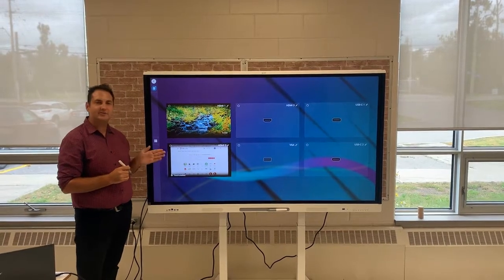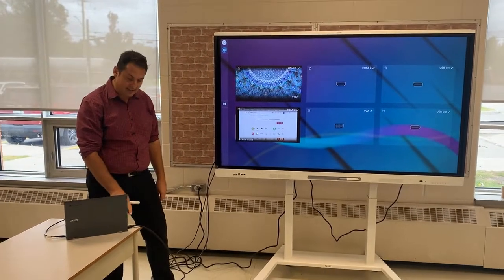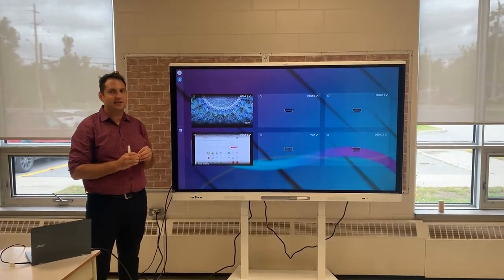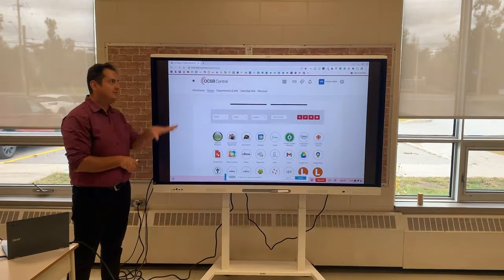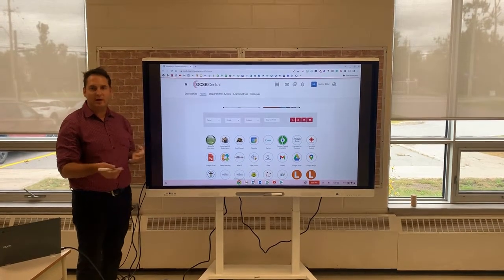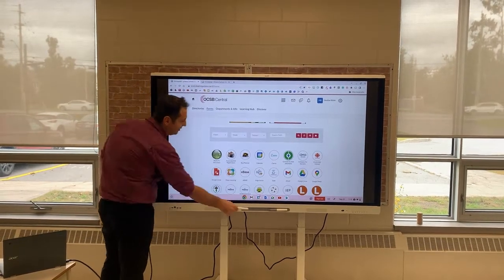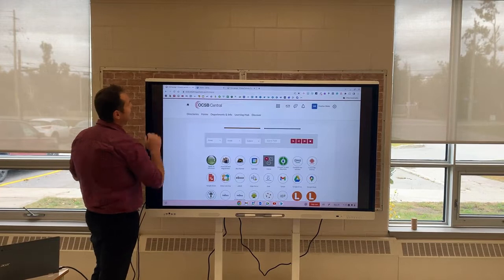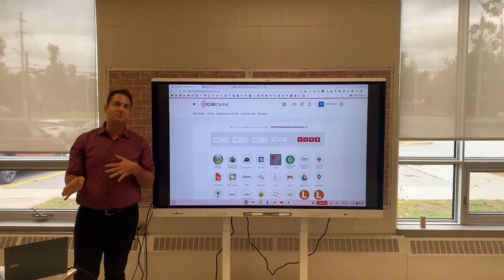Connecting a Device to a SMART Interactive Display using an HDMI Cable